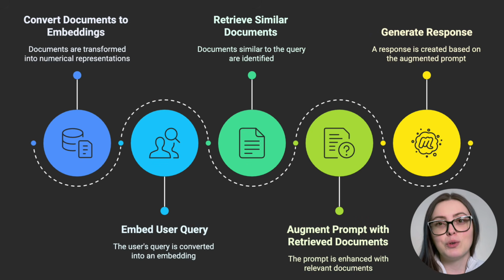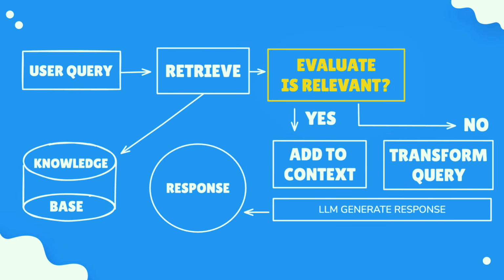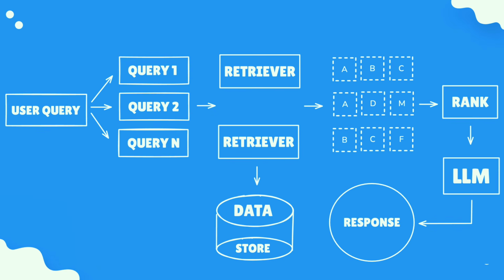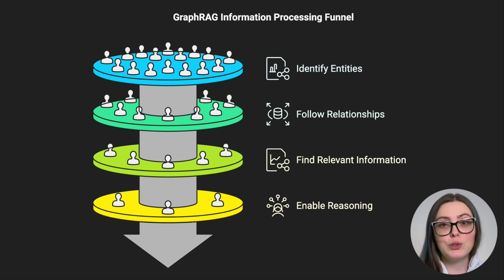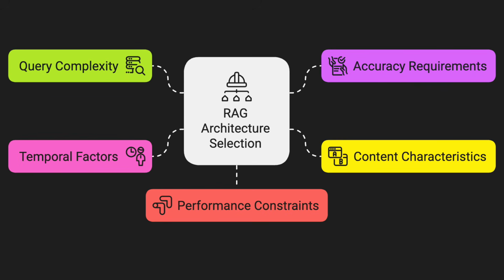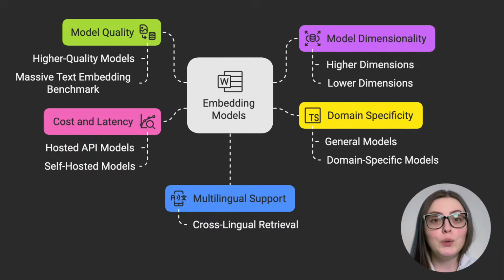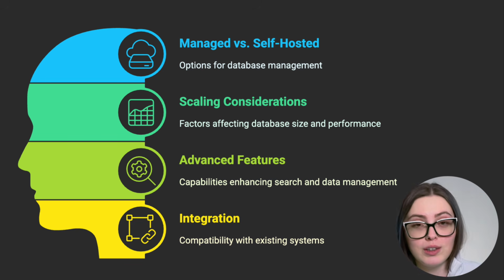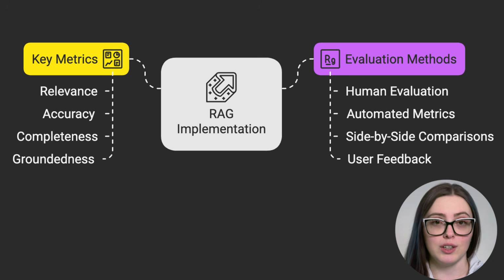RAG Architectures Crash Course in 30 minutes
Learn about different architectures of Retrieval Augmented Generation, to build more accurate, reliable, and useful AI applications.

As RAG has evolved, different architectures and approaches have emerged to address specific challenges and use cases. In this video, we will dive into these variations to help you choose the right approach for your needs.

By the end of the video, you will know your options for RAG architecture, and criteria for selecting the right architecture based on your specific requirements.